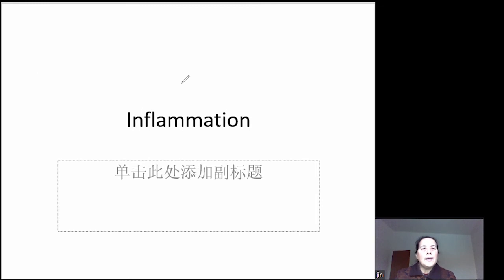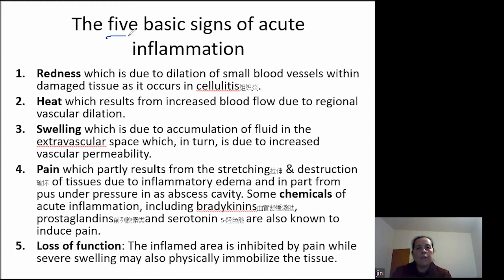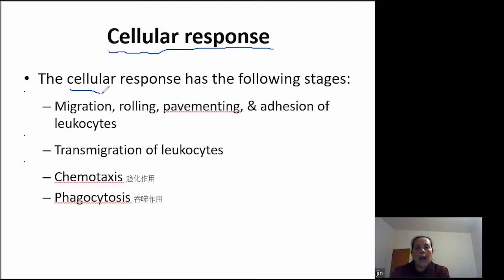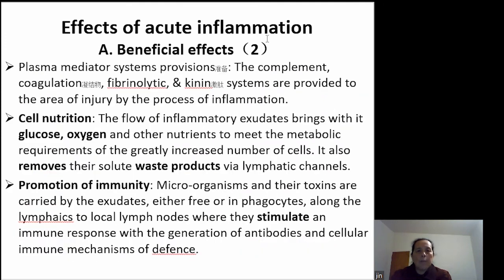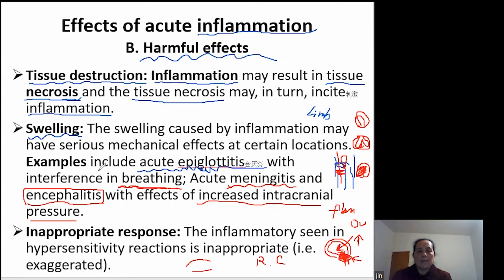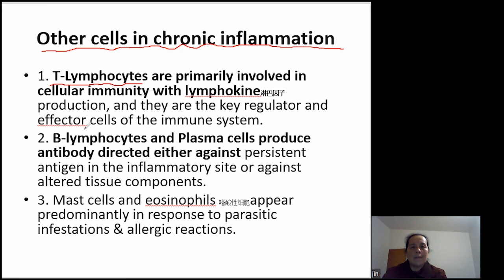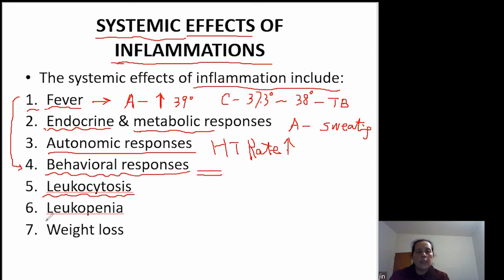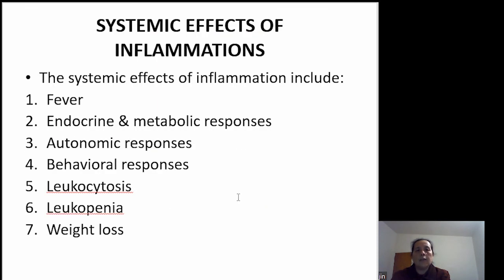3 Inflammation/炎症